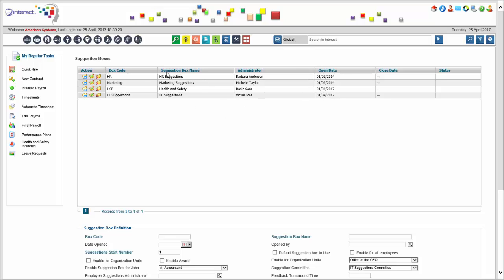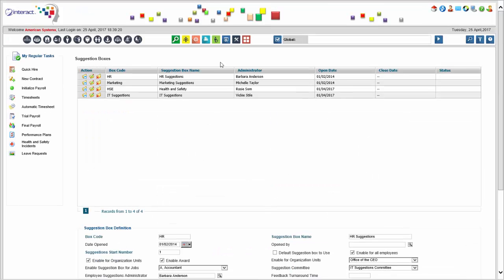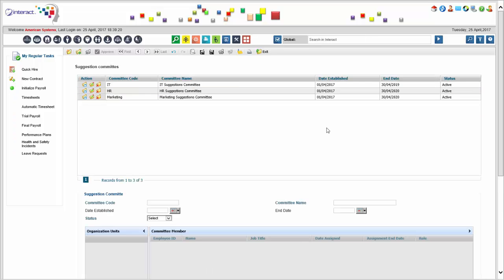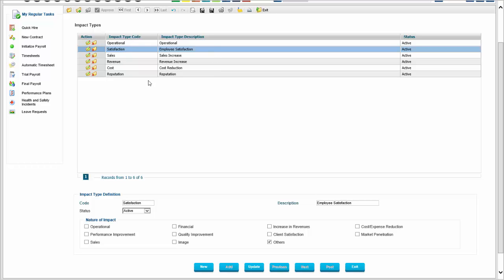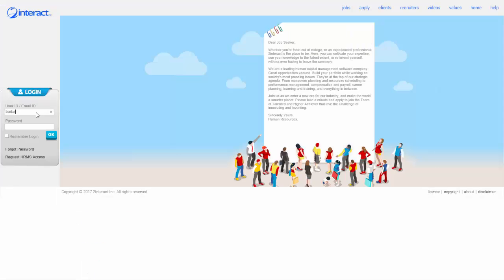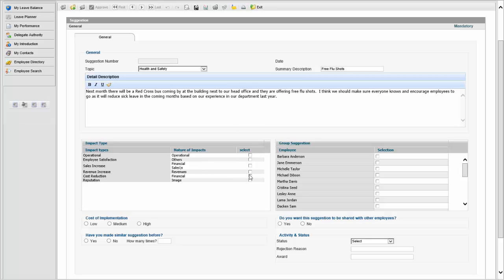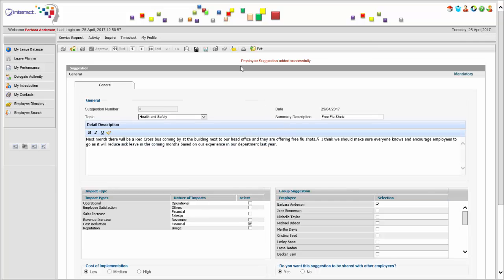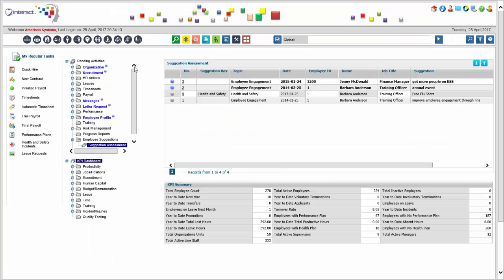Video 24 - Interact HRMS - Suggestion Box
The Suggestion Box or Idea Box module is part of the portal functionalities of Interact HRMS which allow employees to communicate with HR on issues that go beyond core HR matters.  Using the Suggestion Box, employees can submit ideas on new Suggestions that may improve the business by simply submitting it through their Self Service portal.  Suggestion Boxes can be setup for various topics/domains so that in a large organization the receipt and processing of these new ideas/suggestions can be structured and organized.  Users can be appointed to be responsible for monitoring the submissions which are received in the various Suggestion Boxes and review committees can be setup to review and assess the submissions.

Employee suggestions will consist of a brief description of the suggestion with a clear indication of what kind of impact the suggestion will have on the business as well as the timeframe and cost of implementing this particular new idea or suggestion.  The system also lets the user indicate who contributed to the idea in case it was a group suggestion.

Once a submission has been reviewed and deemed promising then a reward recommendation can be submitted by the evaluators and the final reward, once approved, can be automatically included in the payroll run for this employee.